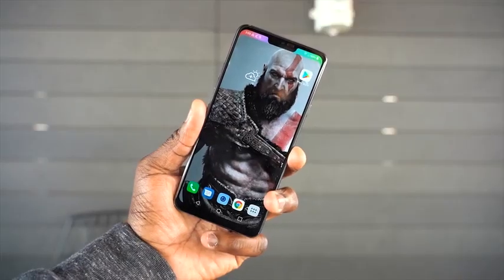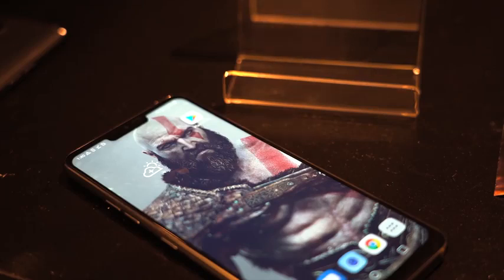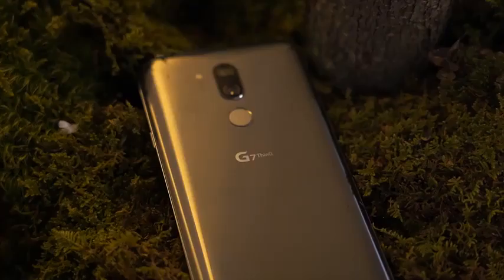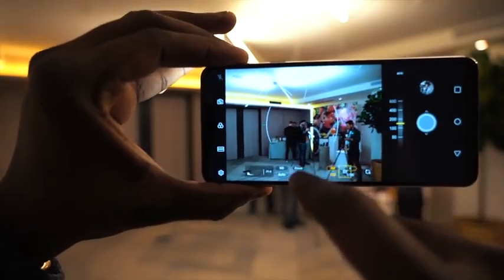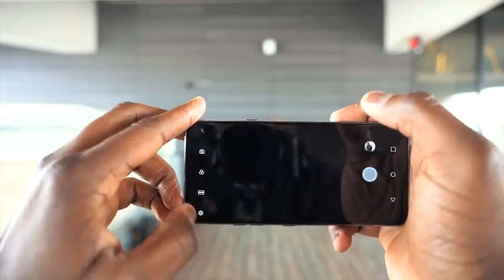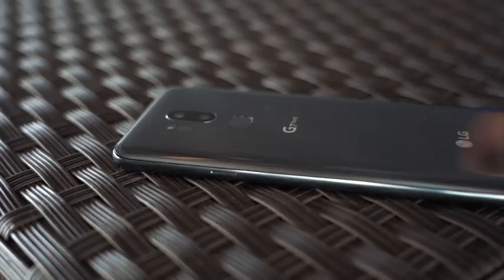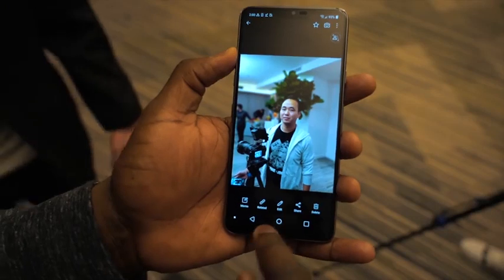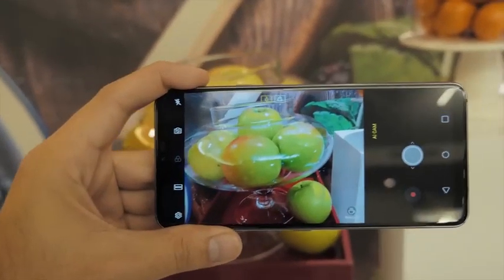The LG G7 ThinQ All you need to know!